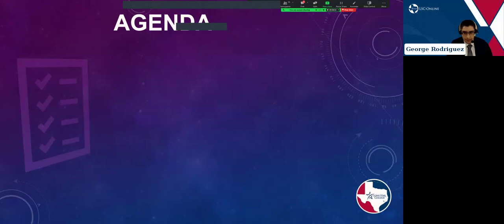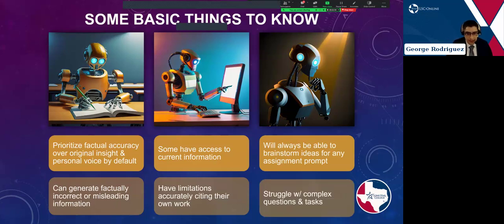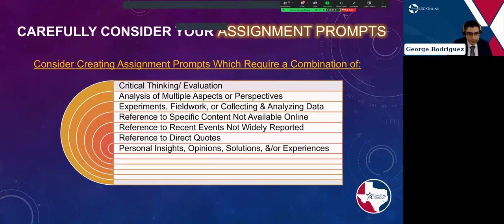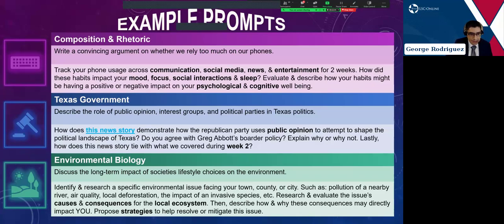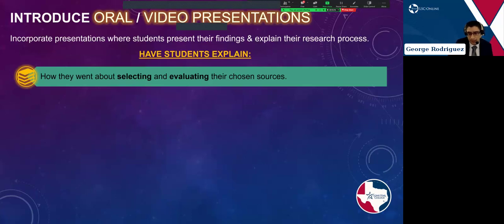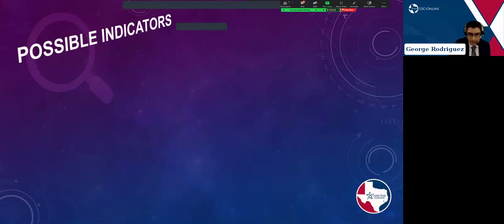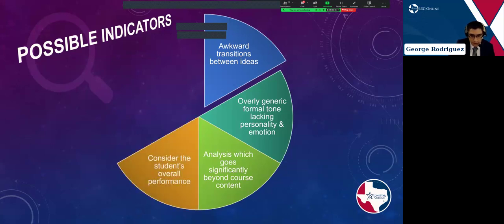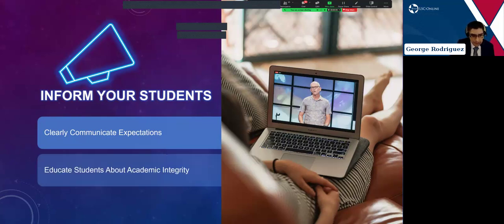Teaching in the AI Era: Adapting to Technological Tools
Speaker: George Rodriguez